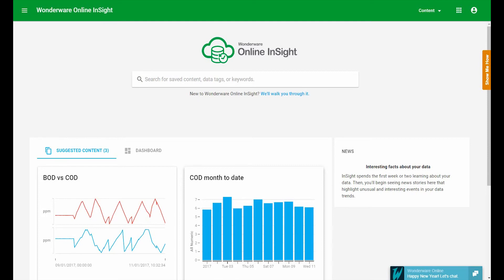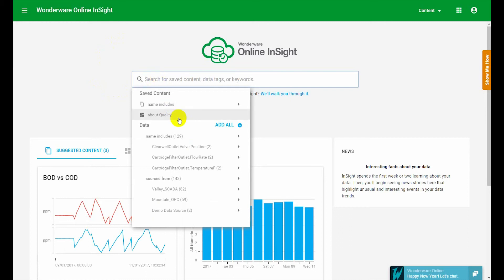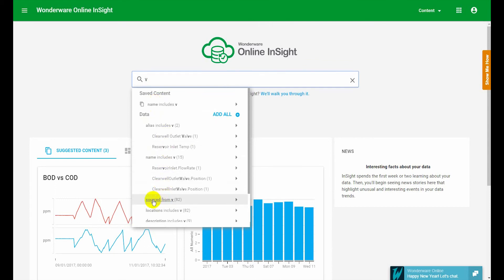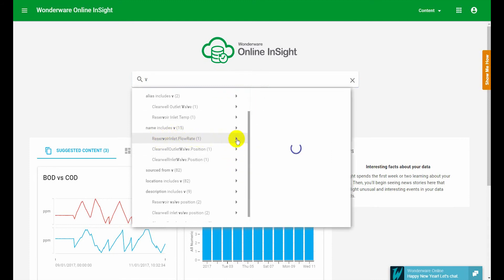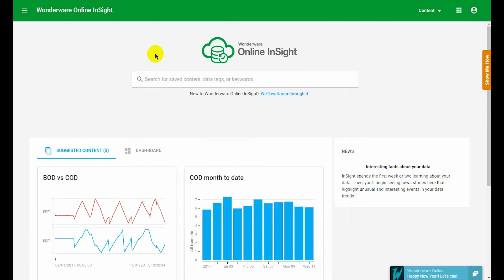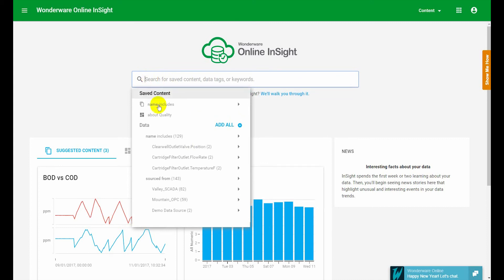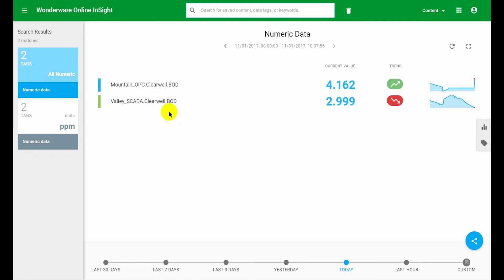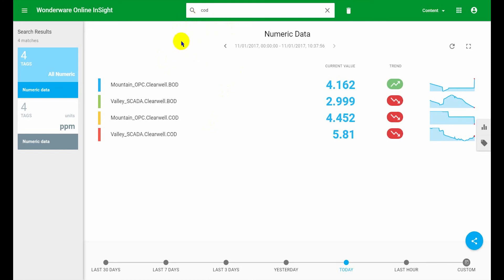Getting started with Wonderware Online InSight - the Search Box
New to Wonderware Online InSight? One of the easiest ways to get up and running with personalized insights is with the Search box. This short video gives you some helpful tips and tricks for getting the most out of this powerful tool.